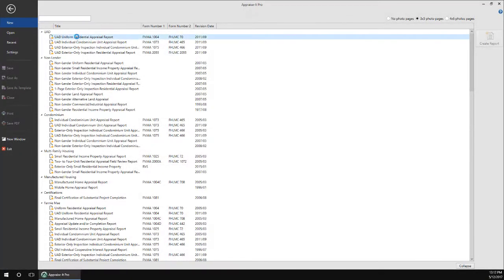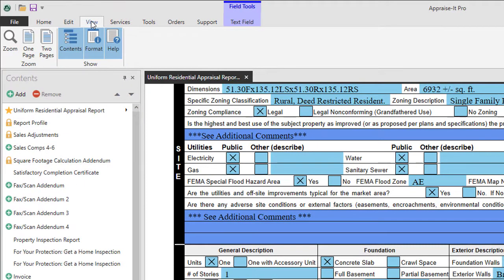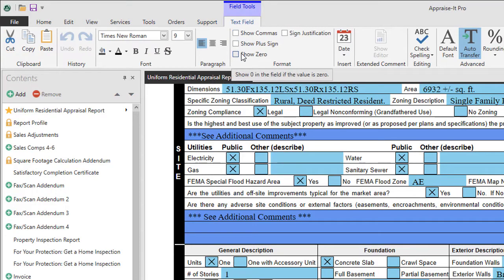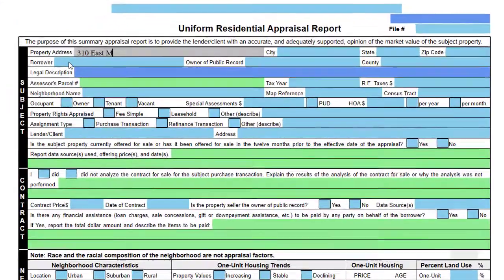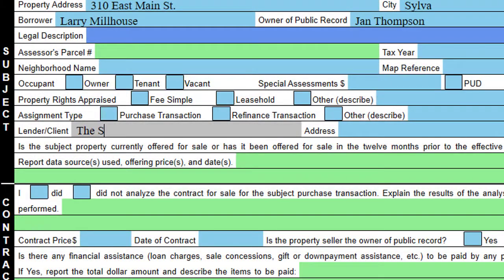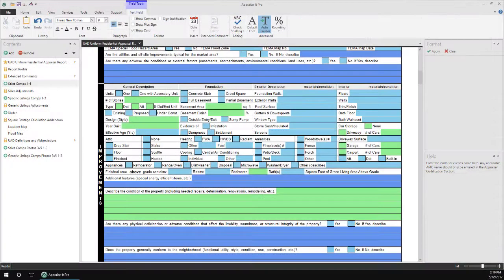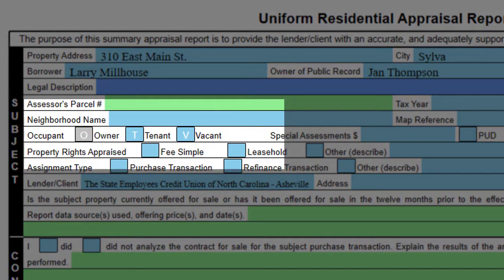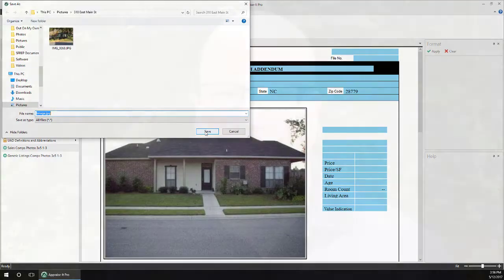First Look: Appraise-It Pro's new User Interface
This is the first in a new series of videos designed to keep you up-to-date on the all new Appraise-It Pro as it nears completion! Up first: The new user interface.